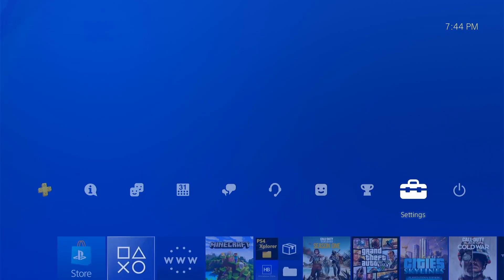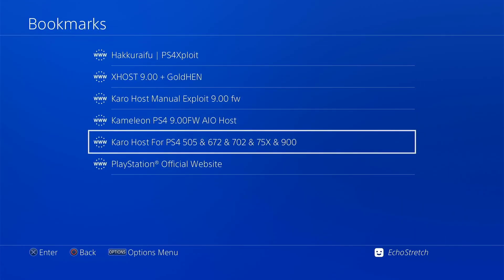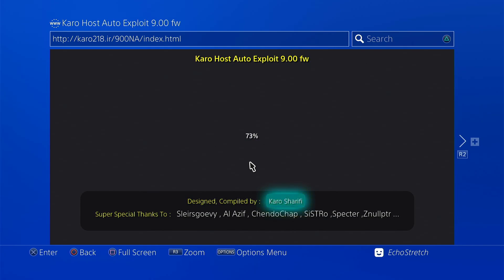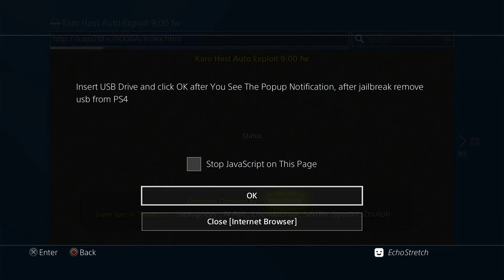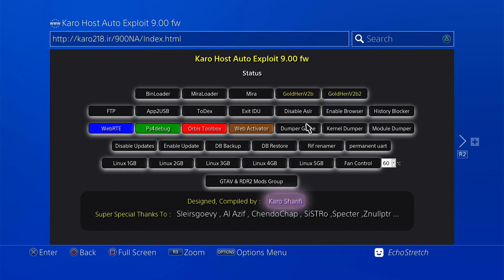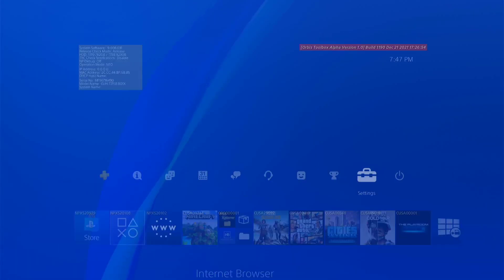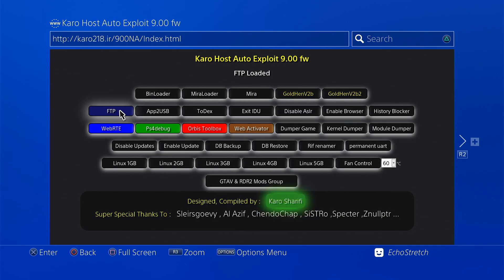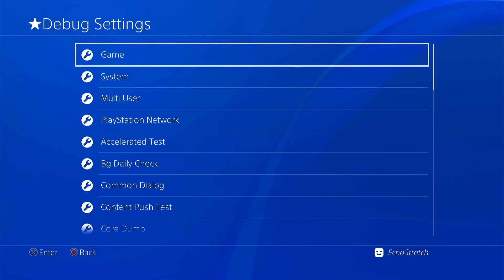Testing Updated Karo 900NA Host Payloads Load Faster Without Bin Loader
Host Used